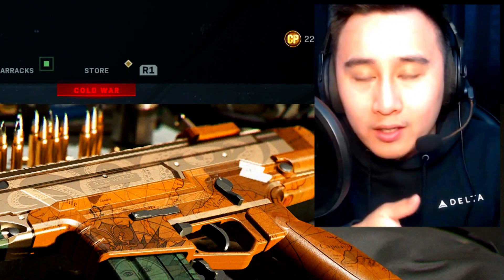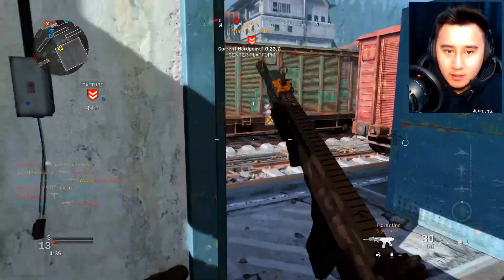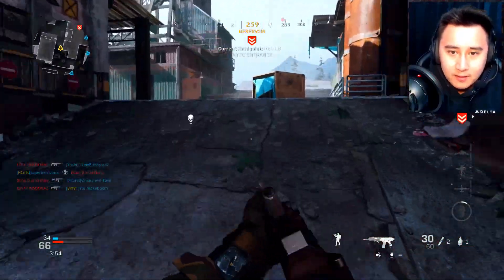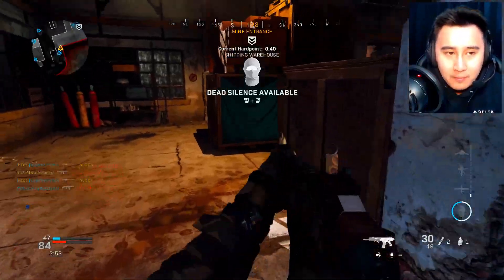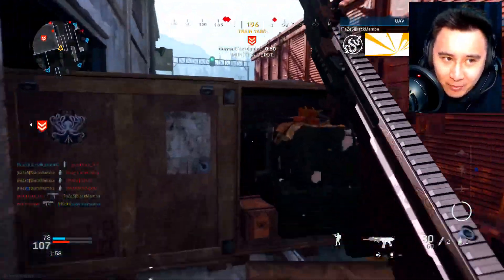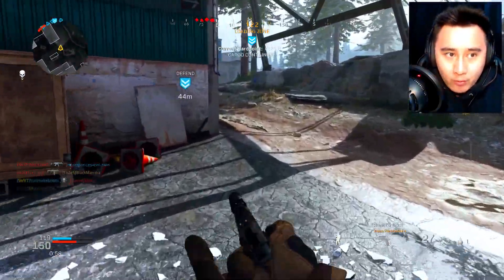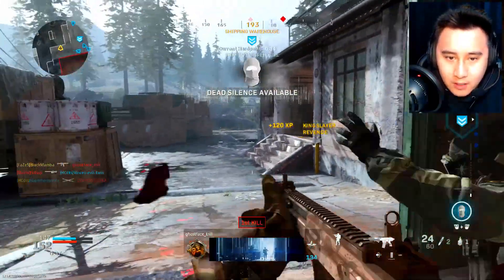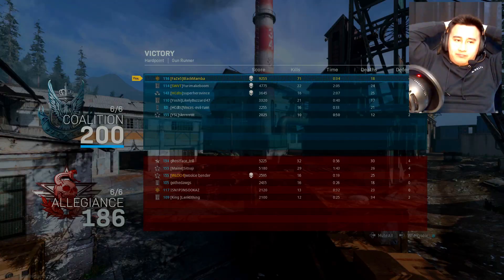NO RECOIL KILO 141 is NASTY! (Kilo 141 Class Setup) - Modern Warfare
My no recoil Kilo 141 best class setup is nasty in Modern Warfare! I use the season 5 battle pass rare blueprint Fiorentino in today's multiplayer gameplay.

Sharing Call of Duty: Modern Warfare gameplays for your entertainment purposes.